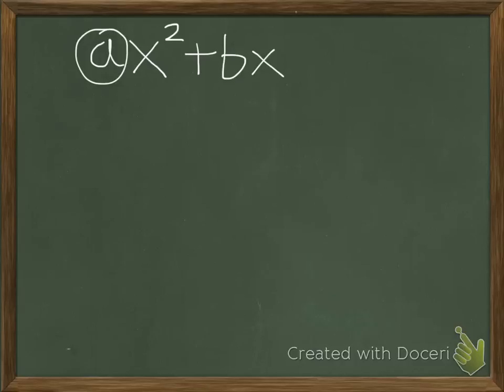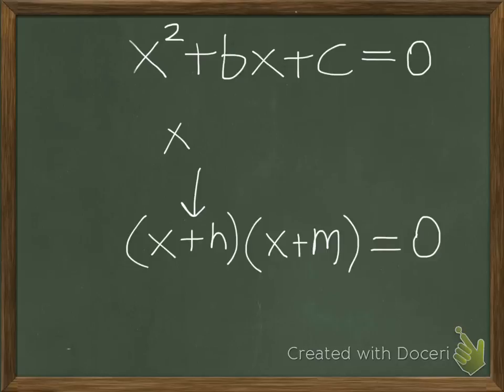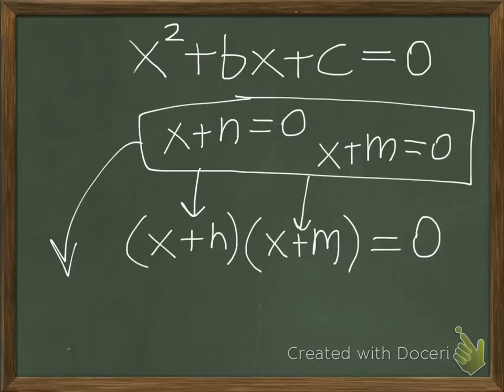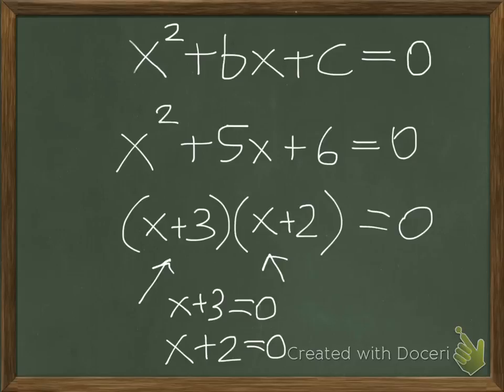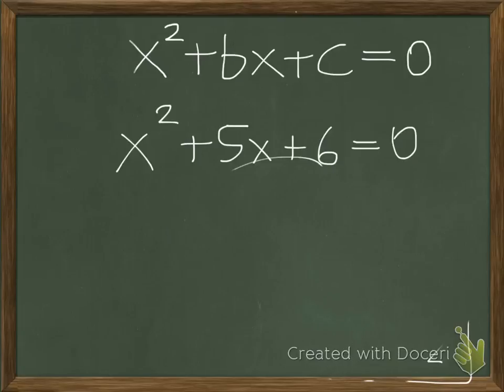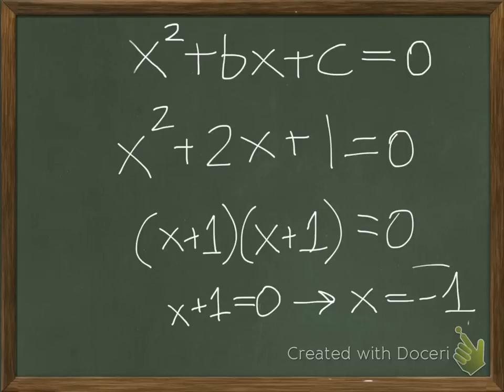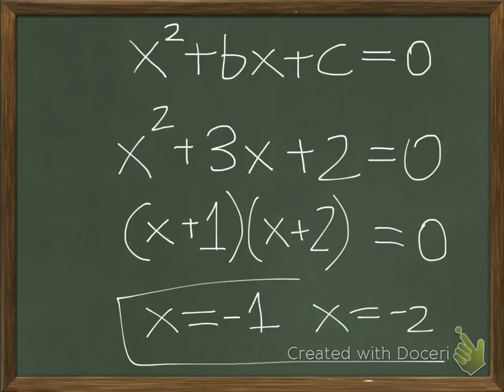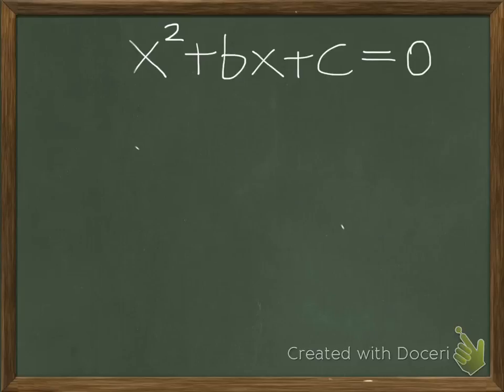Solving Quadratics By Factoring 3